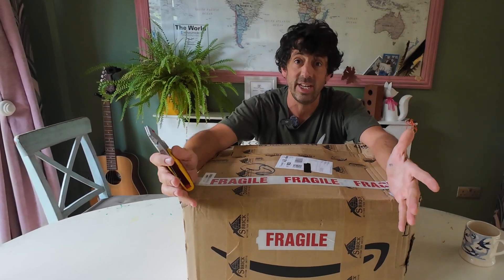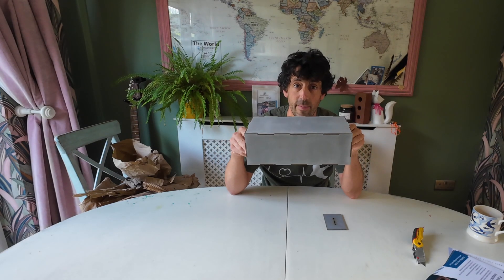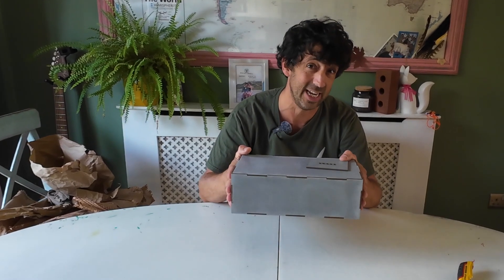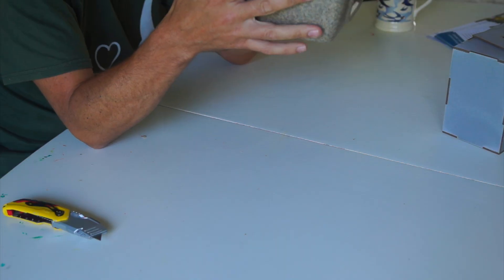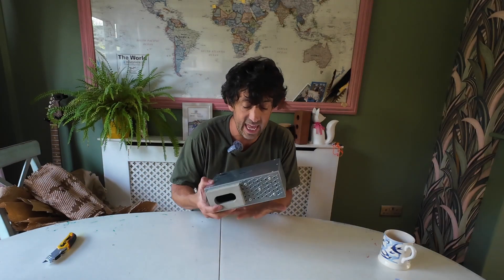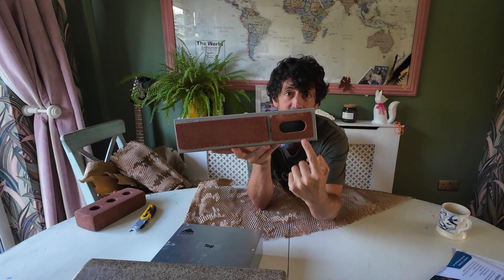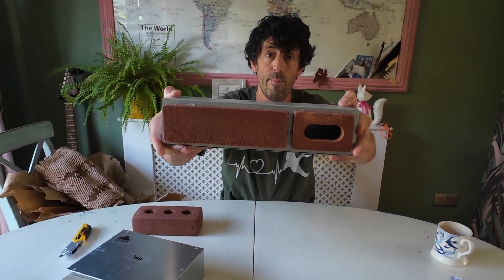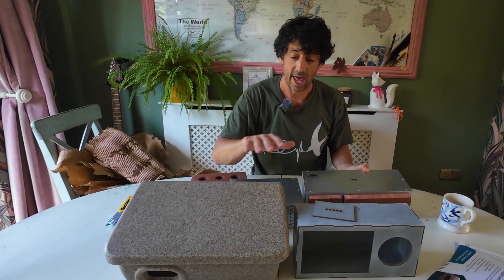Swift Nest boxes.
I’m unboxing some of the best Swift nest boxes on the market.
Here I’m talking about two types of swift brick, a soffit box and a standard wall mounted swift box.
Recently Swift were added to the red list making them the highest conservation priority,
the British population declined by 66% between 1995 and 2015.
We can help keep the skies alive by proving a home for these masters of the sky.

Links.